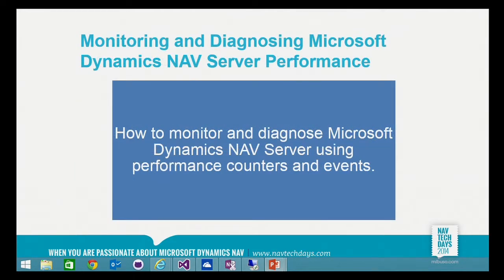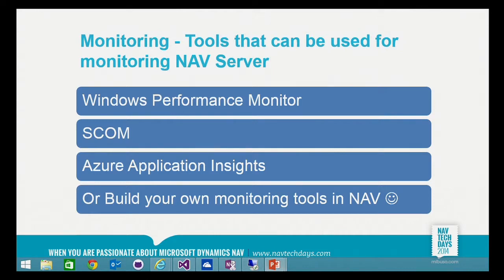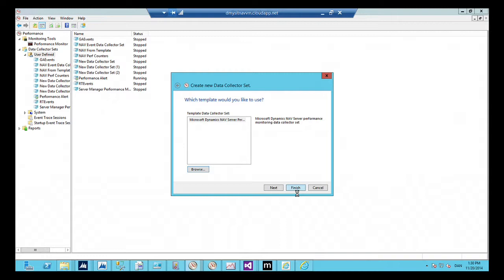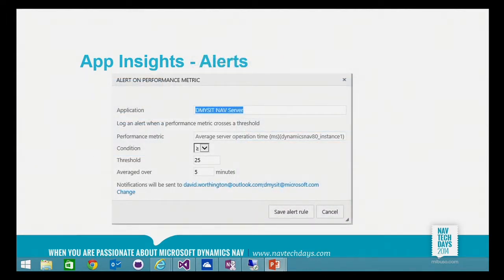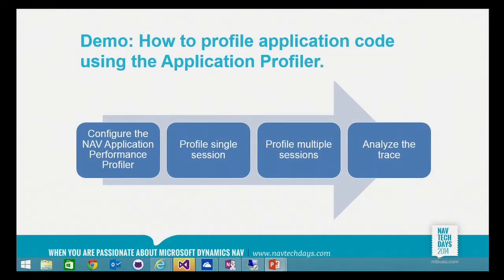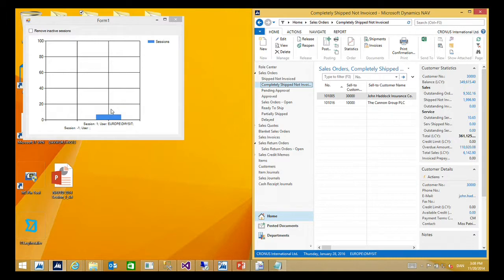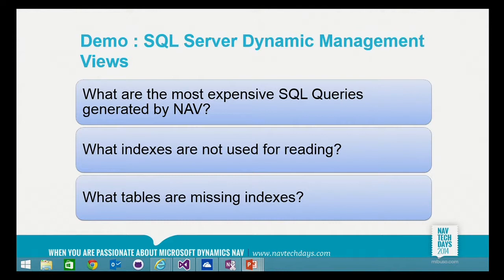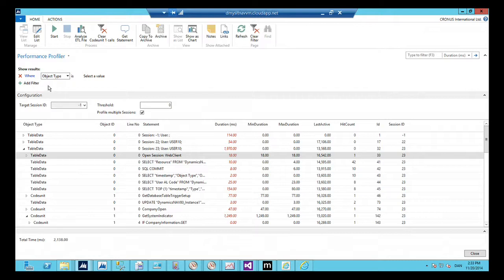NAVTechDays2014 Monitoring & Diagnosing Microsoft Dynamics NAV Server Performance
NAV Techdays 2014 presentation by Dmytro Sitnik and David Worthington

We will demonstrate how to monitor and diagnose Microsoft Dynamics NAV Server using performance counters and events.

Covering the following topics:

How to collect Server Performance Counters and what they mean.
How to collect Server ETW Events and how they provide more consistent event logging and can also be used to profile the NAV Server.
How to profile application code using the Application Profiler.
How to enable Full SQL Command Tracing for Server.
How to diagnose Server SQL Indexes using the Index Related Dynamic Management Views and Functions (Transact-SQL)